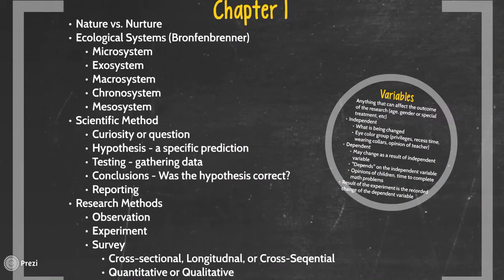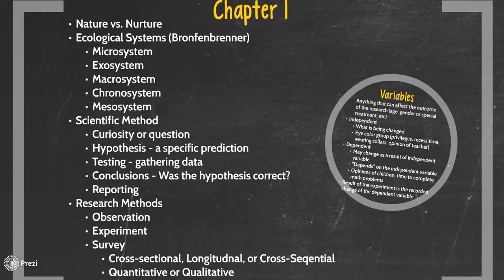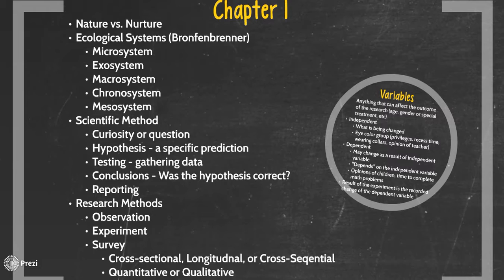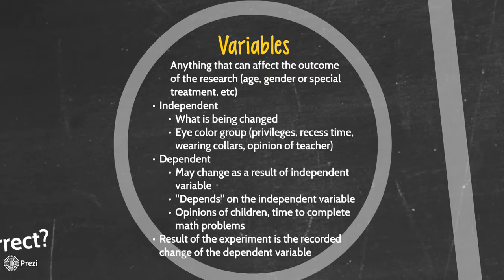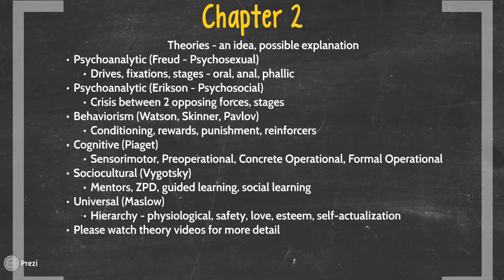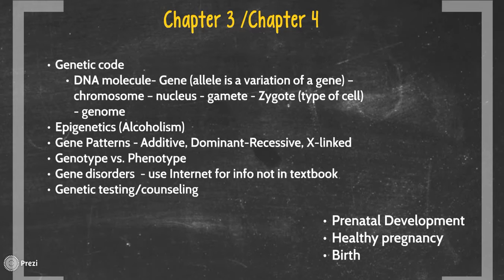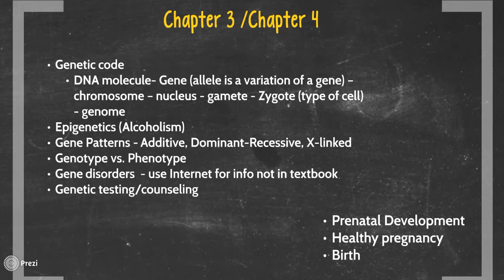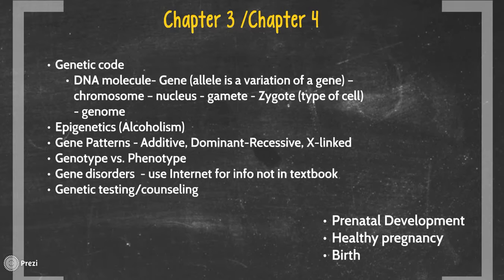Overview Unit 1